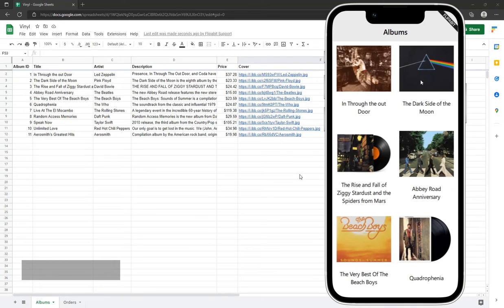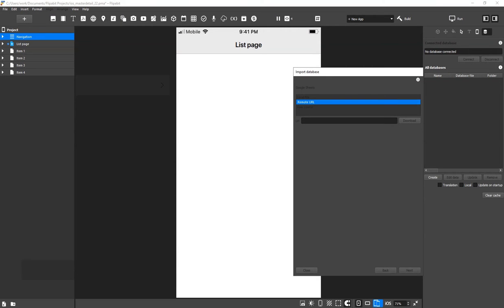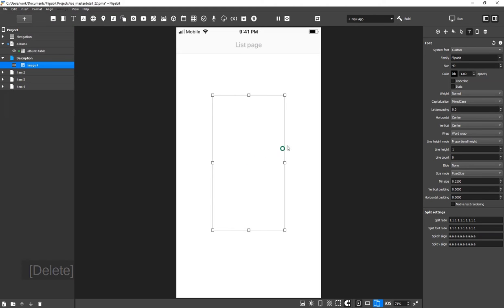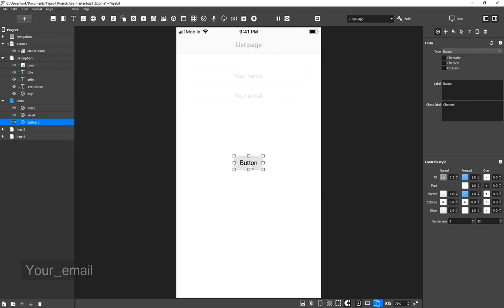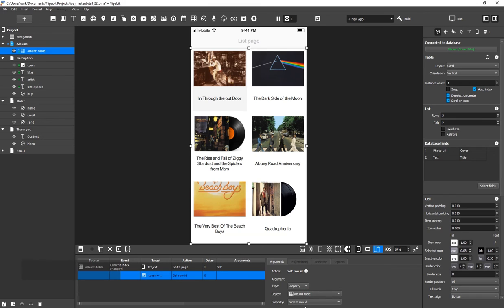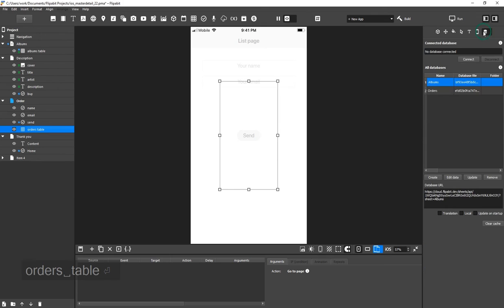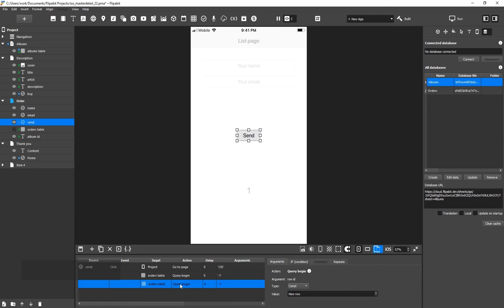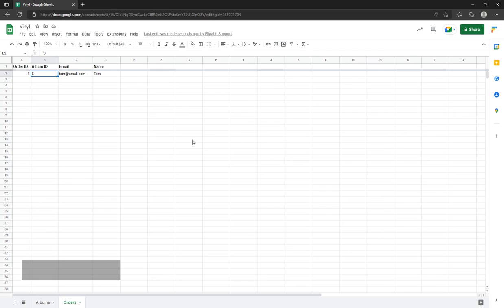Create a Shopping App from Google Sheets | Flipabit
In this video, we’re going to create a simple mobile shopping application in Flipabit that will be integrated with Google Sheets.

In this case it’s going to be an online store that sells vinyl records.

We want our data to be stored in Google Sheets because it's easy to make changes within the spreadsheet, which are then immediately reflected in the app.

Here you can see the spreadsheet containing the data for the application. On the first tab is a catalog of albums for sale. It has categories like title, artist, description, and image. Also in the first column is the Album ID, which we will need once we’re ready to place an order.

The second tab is where we will add rows of orders from our app.

Start creating now!

🎬 Welcome to the official channel for Flipabit - The fastest tool for creating apps on every platform! 📲

➡️ At Flipabit, we teach designers how to build a UI without using code.
With the visual design editor that boasts a variety of functions, you can expect to build a responsive UI that can be revised and polished as much as you like!

➡️ On this channel, we’ll be sharing some simple tutorials and demonstrating tips and techniques that can help you make the most out of Flipabit.